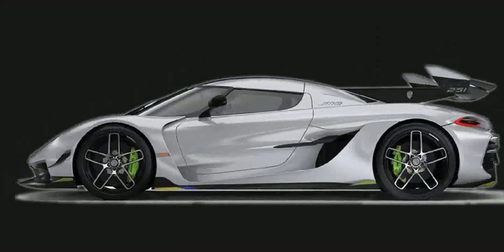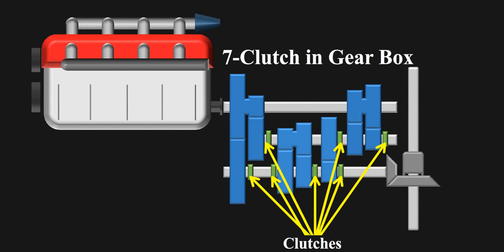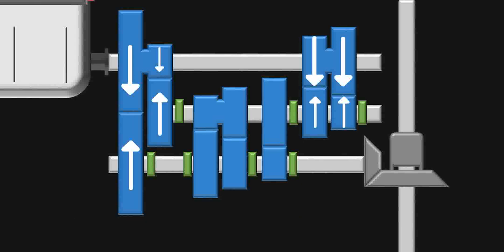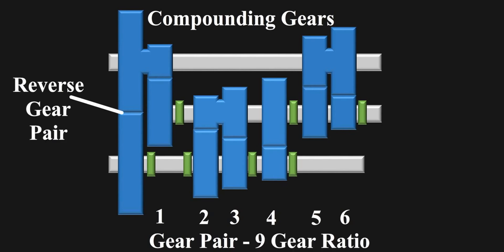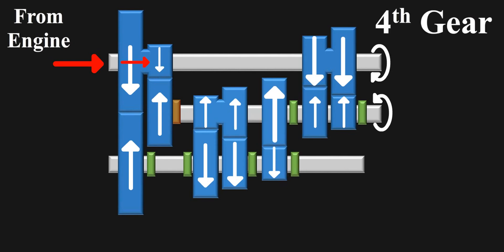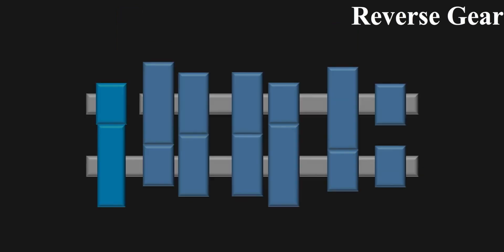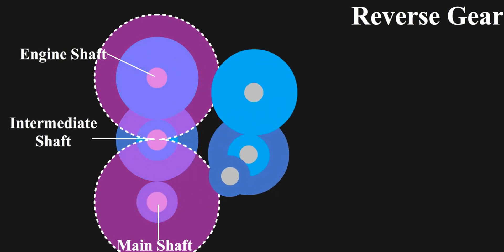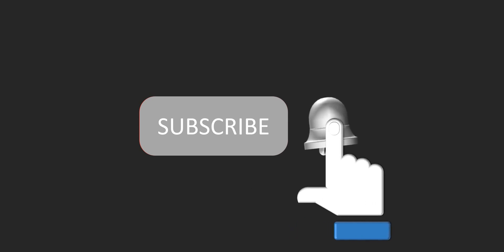Koenigsegg Jesko - 9 speed gearbox working in detail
Koenigsegg developed this gearbox / transmission for Jesko. It hypercar able to produce 1600hp just from 5.0 liter V8 engine. It also has 9 gears and 1 reverse, and Engine also doesn't have flywheel. The gearbox along with differential weighs only about 90 kg which is marvelous considering it can transmit that much power and has so many gears. Without use of any special materials this was achieved just by using clever Mechanics, by using principal of gear compounding. The video explains it in detail.